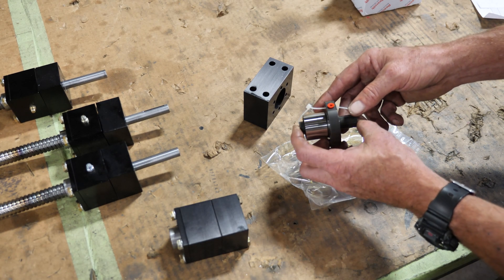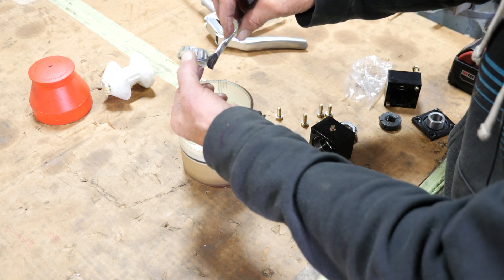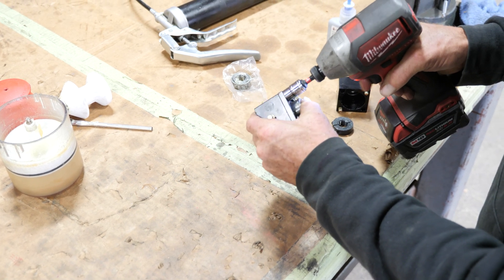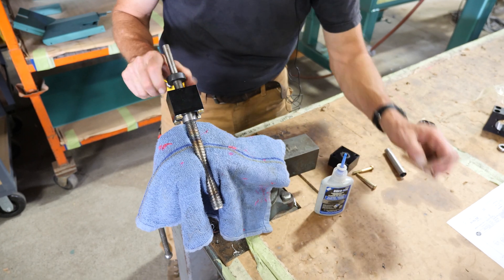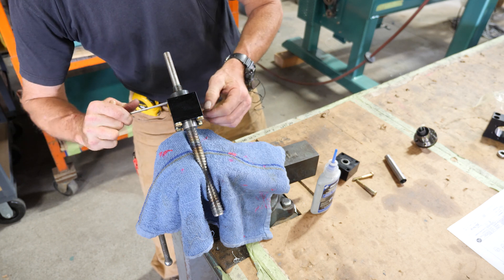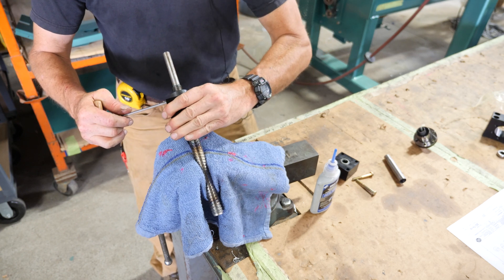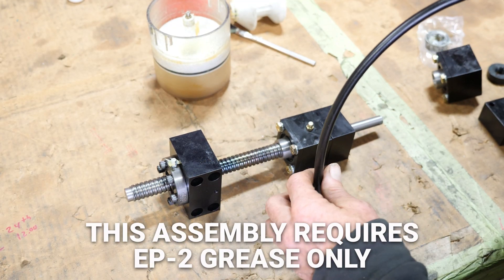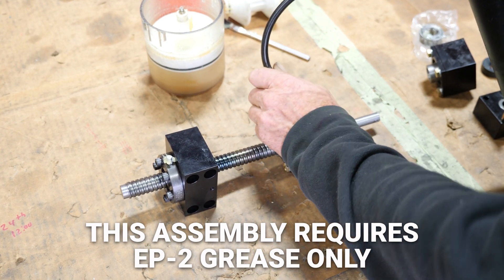Ball Screw Assembly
A tutorial video of a complete ball screw assembly being put together with a tapered bearing ball screw.